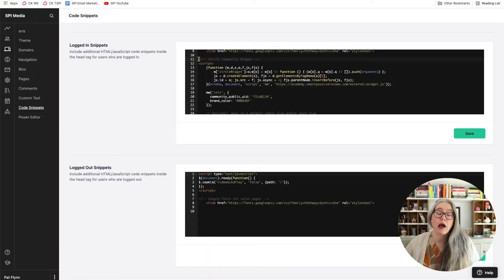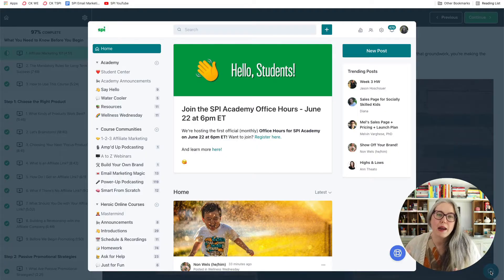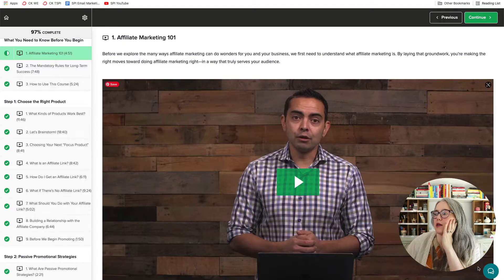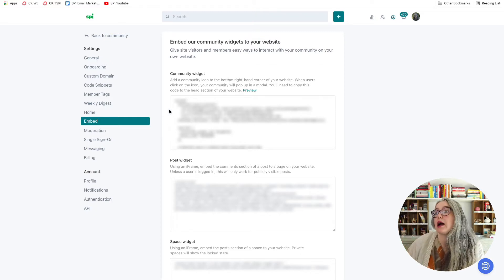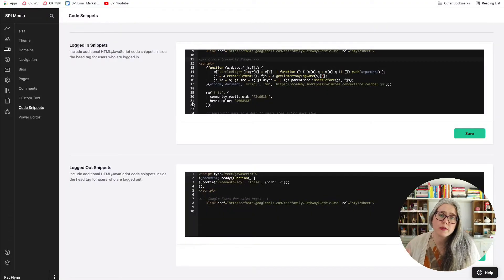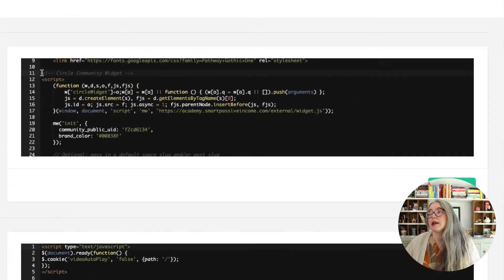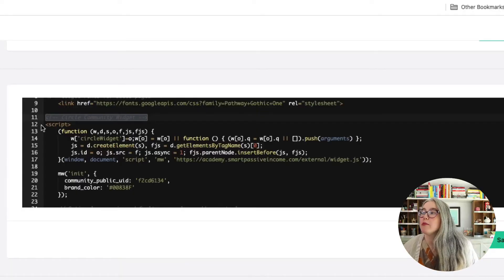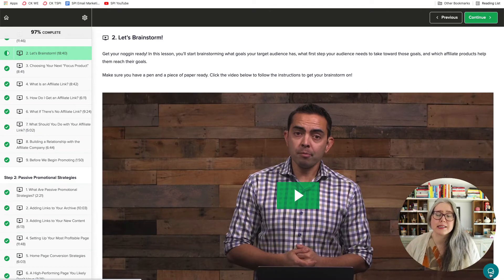How to Add a Circle Community Widget into a Teachable Course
Here's how to add the Circle community widget into your Teachable school.

0:00 - Introduction
0:49 - The circle Widget
1:09 - Setting up the widget
3:22 - Use this code